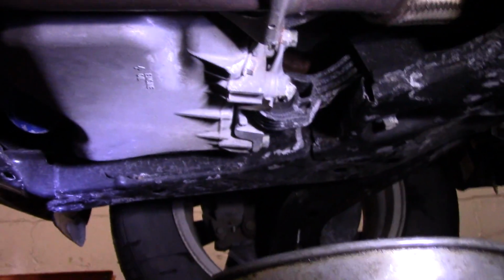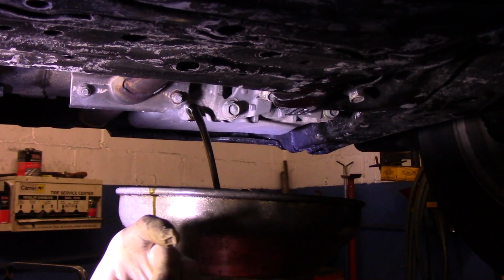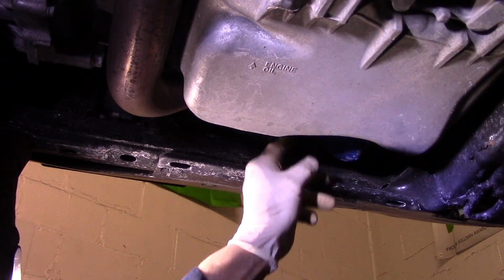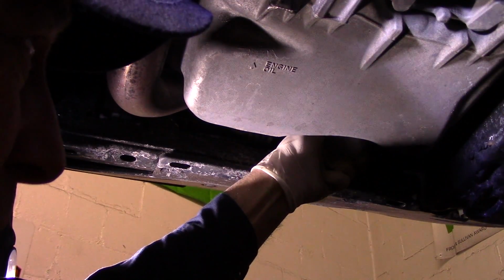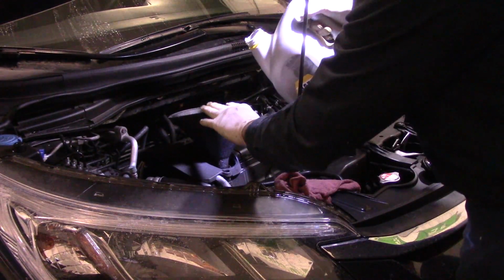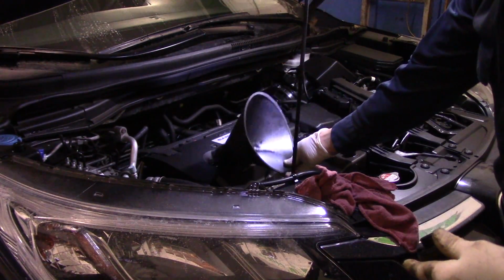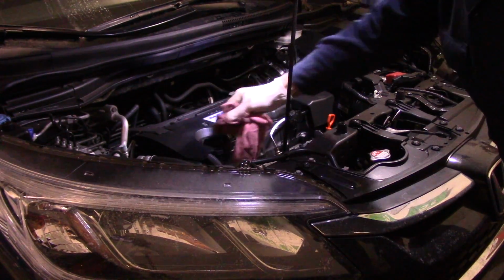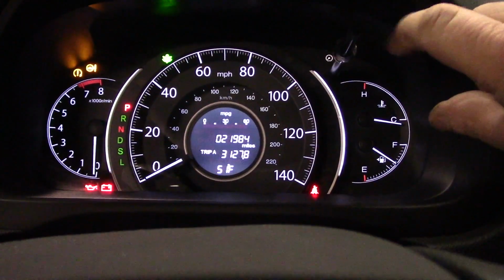Oil Change 2015 - 2016 Honda CRV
Come along as I show you how to change the motor oil & reset the oil life to 100% 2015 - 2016 Honda CRV